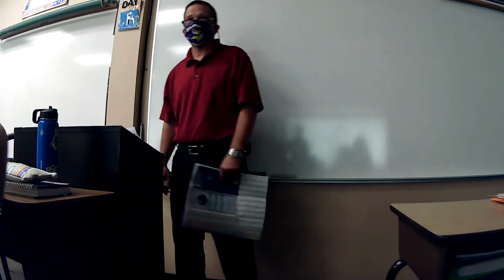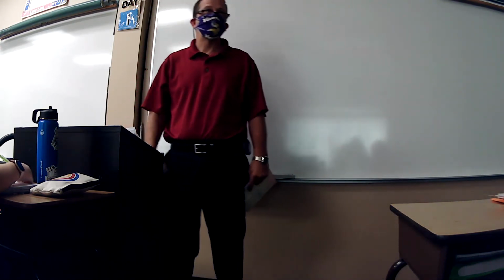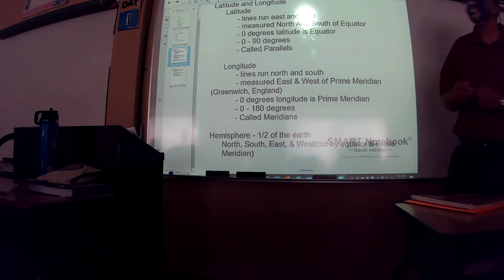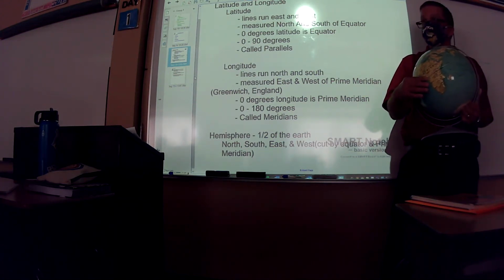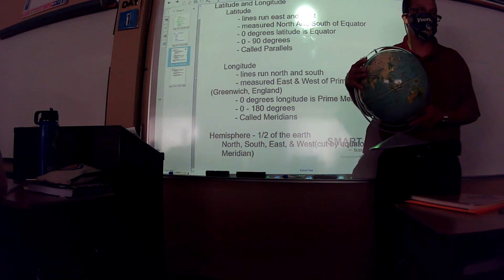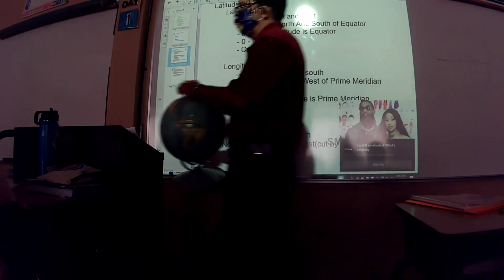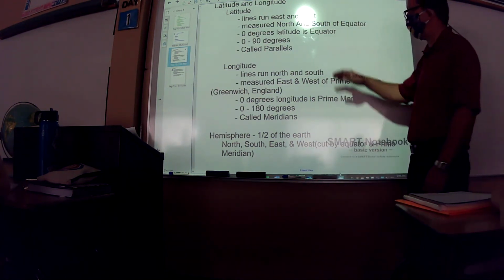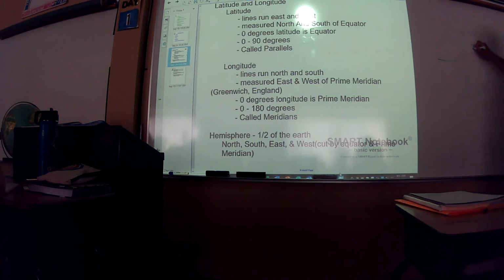8SS sept 16